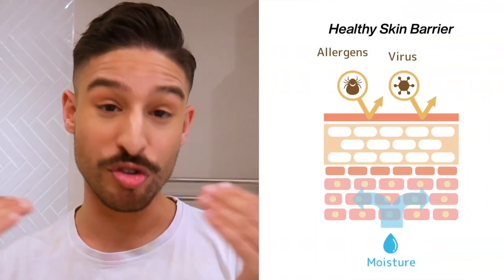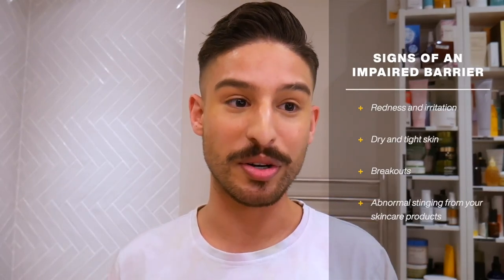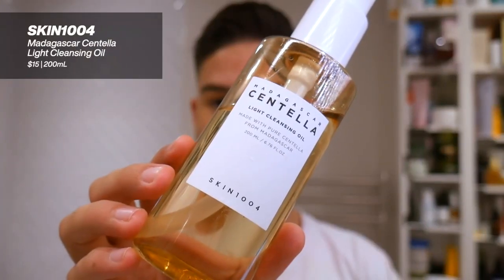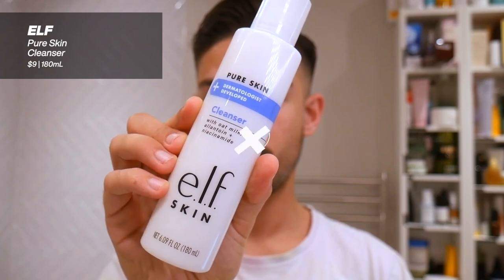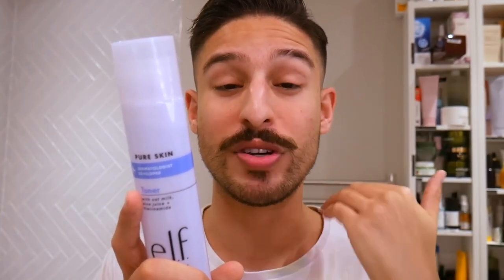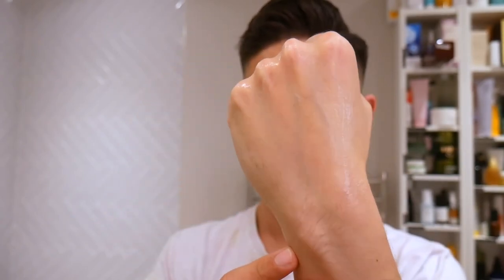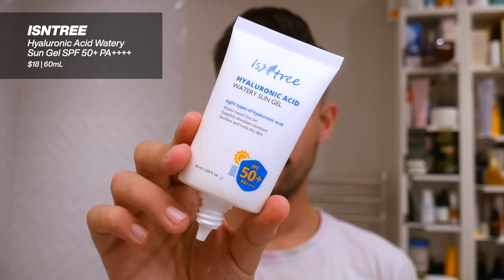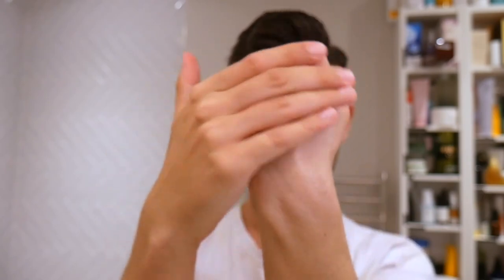Skin Barrier Rescue: How to Spot and Repair a Damaged Skin Barrier | e.l.f. Pure Skin Line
A damaged skin barrier can happen to the best of us. But never fear! A simple, paired back routine, and a combination of nourishin, soothing ingredients can get your skin back in check in no time! And with e.l.f.'s newest skincare launch, it couldn't be easier!

Products Mentioned:

e.l.f. | Pure Skin Cleanser
(e.l.f. US)
(e.l.f. UK)

e.l.f. | Pure Skin Toner
(e.l.f. US)
(e.l.f. UK)

e.l.f. | Pure Skin Moisturizer $12
(e.l.f. US)
(e.l.f. UK)

e.l.f. | Mini Kit: Back To Basics
(e.l.f. US)
(e.l.f. UK)

Dr. Jart+ Cicapair Sleepair Intensive Sleeping Mask

Round Lab Birch Juice Moisturizing Sun Cream SPF 50+ PA

Isntree Hyaluronic Acid Watery Sun Gel SPF 50+ PA

Follow me for more skincare content!
00:00 Intro
01:05 What is a damaged skin barrier?
03:16 Cleansing
05:13 Hydration
07:43 Moisturizing
11:00 Sunscreen